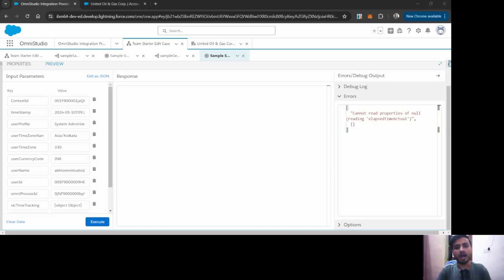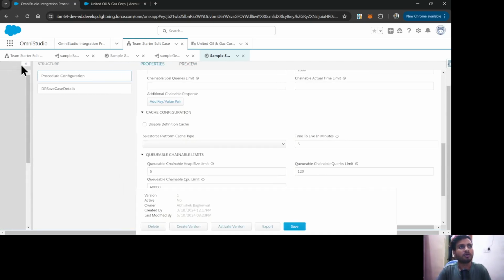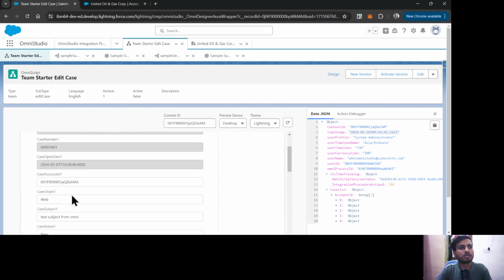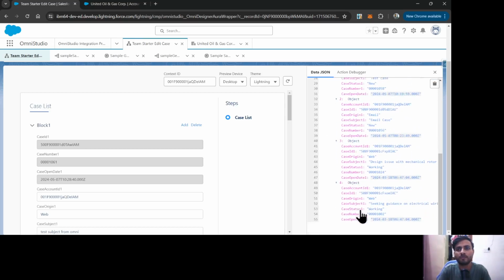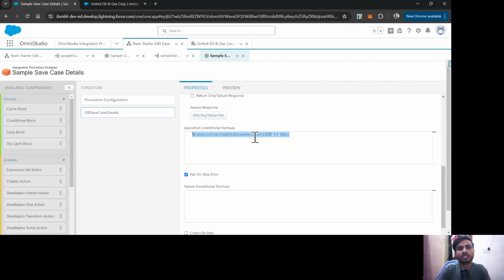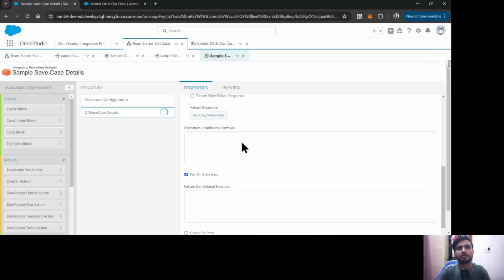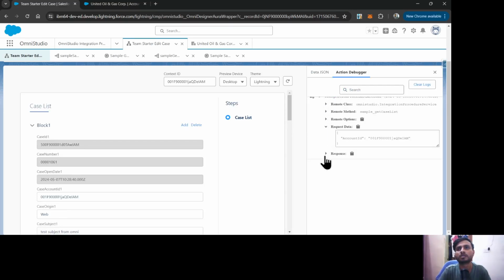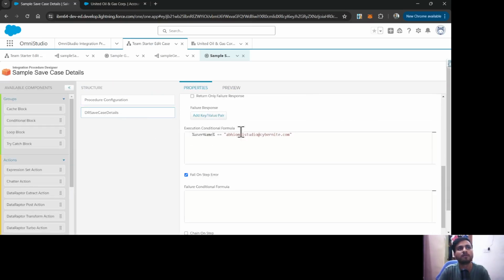How To Fix ElapsedTimeActual Error In Integration Procedure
This video helps to fix elapsedtimeactual error in Integration Procedure in Omnistudio.